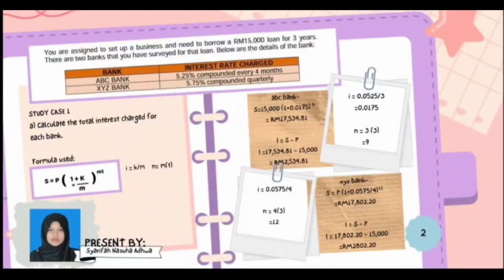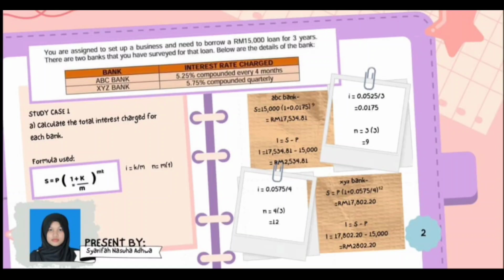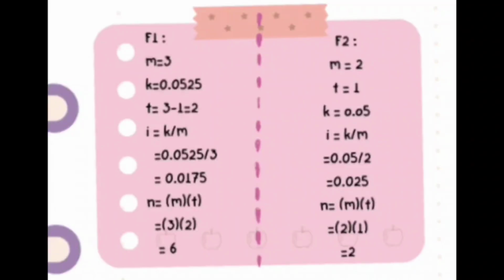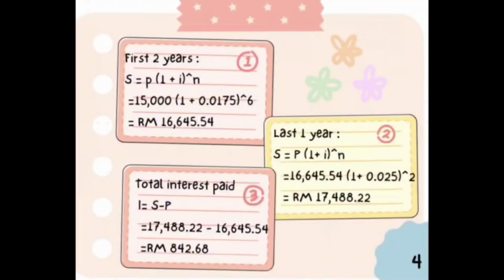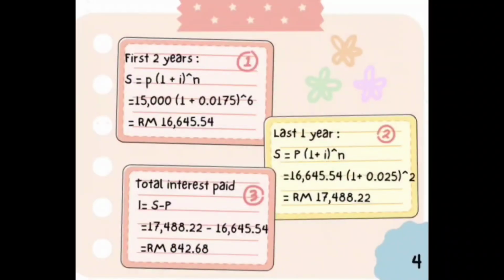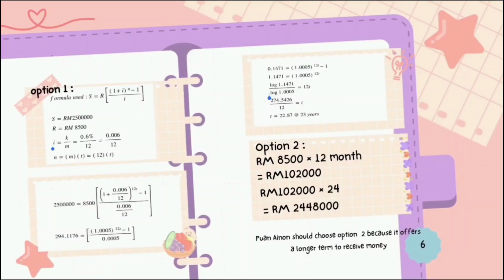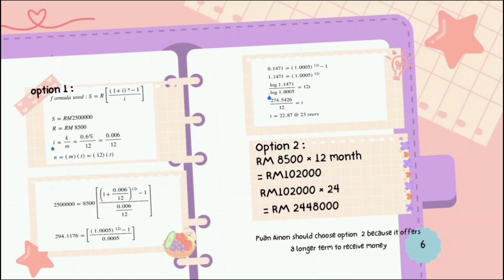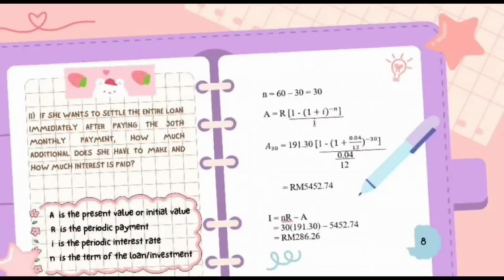December 15, 2024